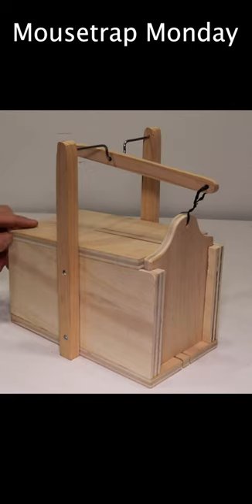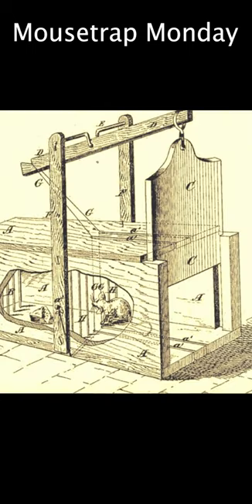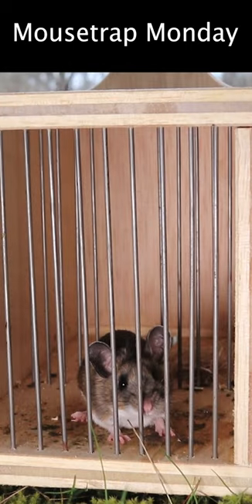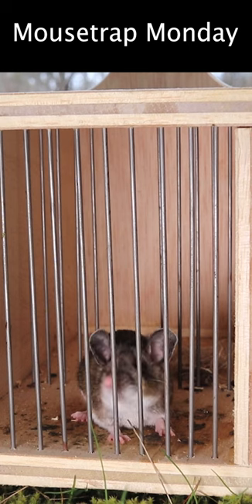This Is What Mouse Traps Looked Like In 1870